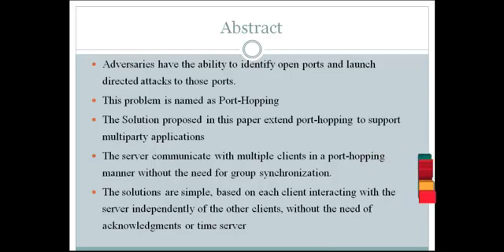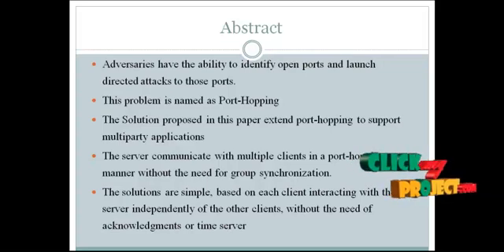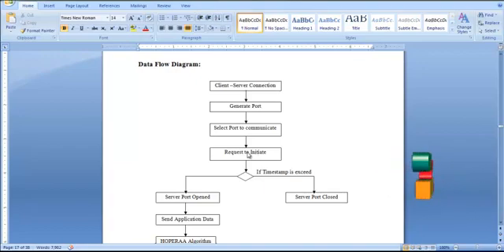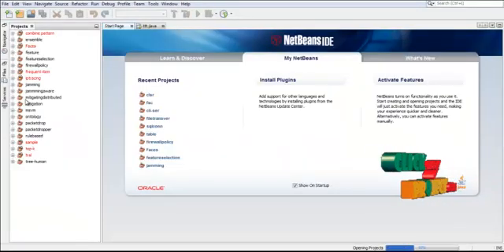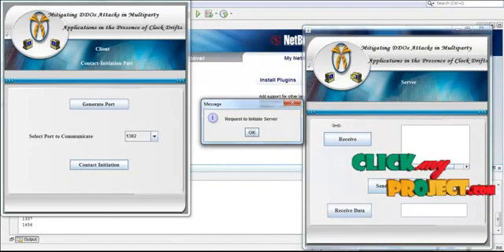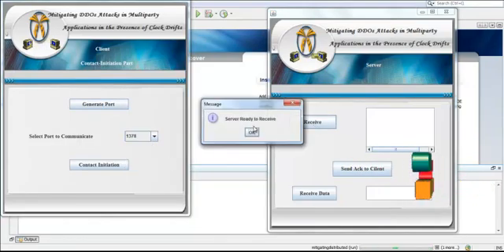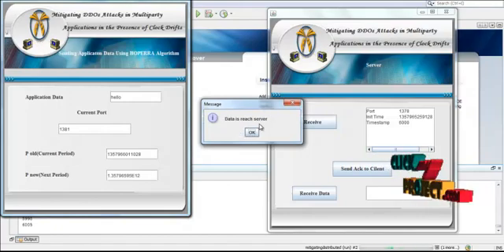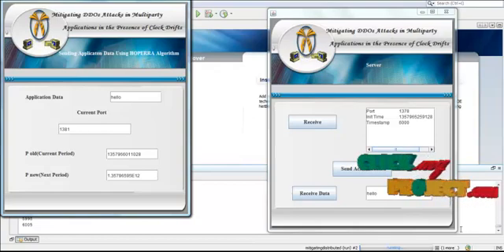Final Year Projects |Mitigating Distributed Denial of Service Attacks in Multiparty Applications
Final Year Projects | Mitigating Distributed Denial of Service Attacks in Multiparty Applications in the Presence of Clock Drifts

Including Packages
* Complete Source Code
* Complete Documentation
* Complete Presentation Slides
* Flow Diagram
* Database File
* Screenshots
* Execution Procedure
* Readme File
* Addons
* Video Tutorials
* Supporting Softwares

Specialization
* 24/7 Support
* Ticketing System
* Voice Conference
* Video On Demand *
* Remote Connectivity *
* Code Customization **
* Document Customization **